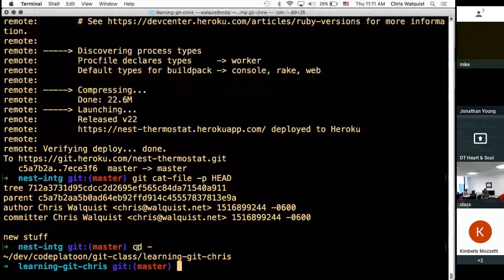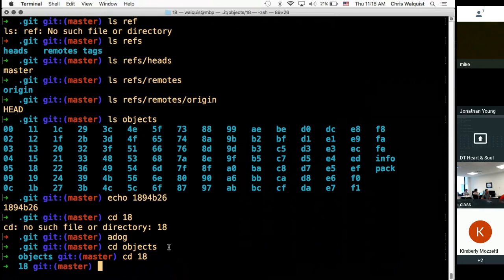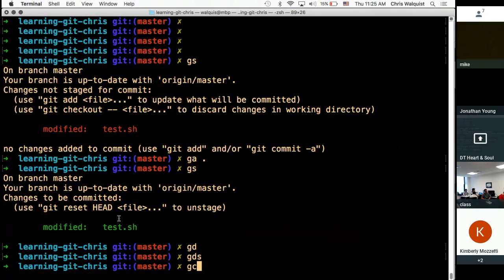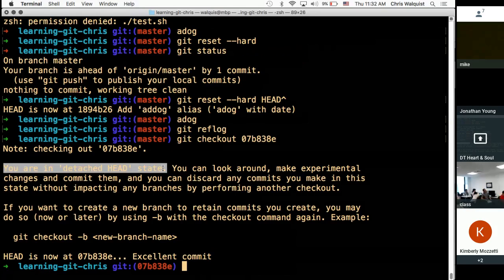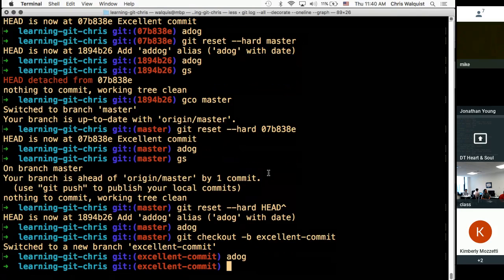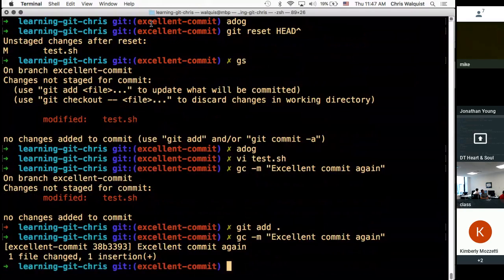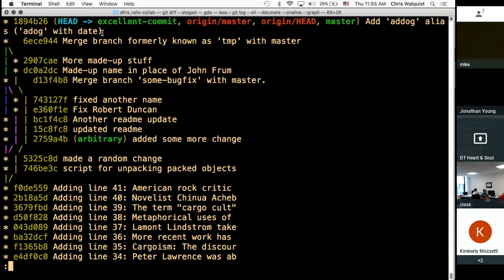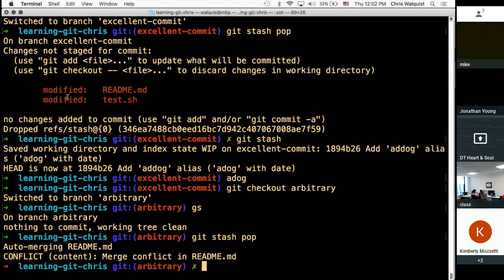W3D4: Git in Depth (3 of 3)